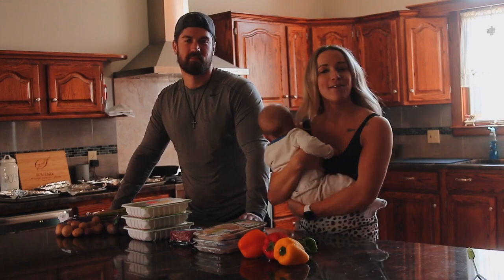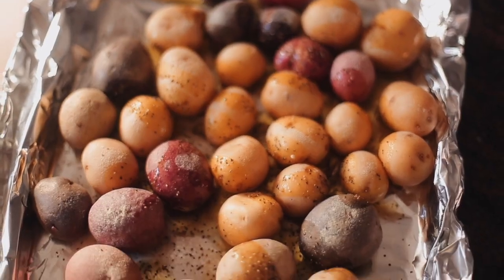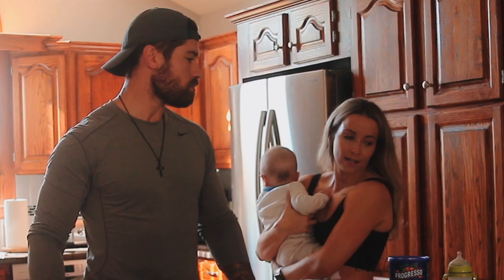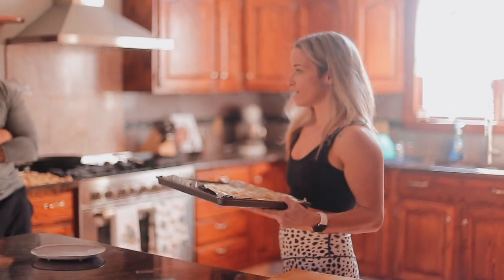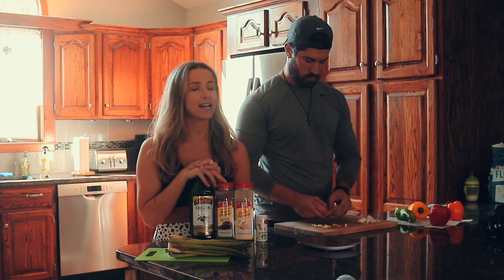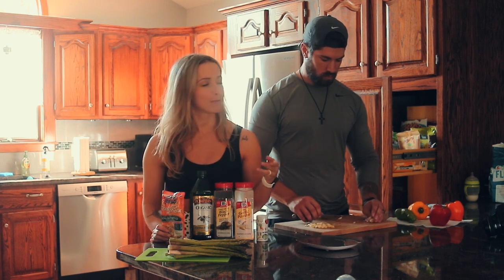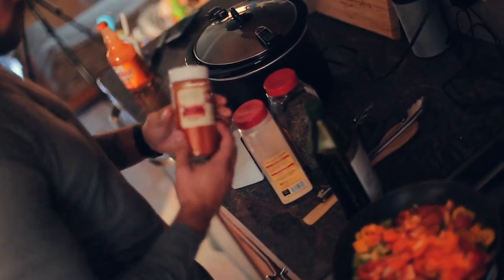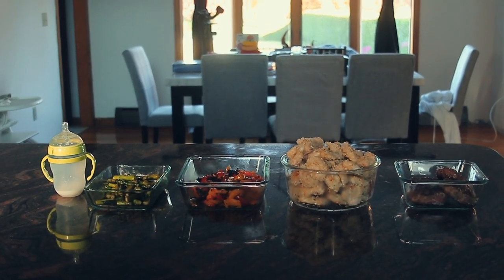We do THIS instead of "meal prep"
CAMERA GEAR/PRODUCTS WE USE:
Our meal prep is a little different than your average fitspo's. Here's what we do and some tips for prepping your food!

Videography: SpaceShip Photos